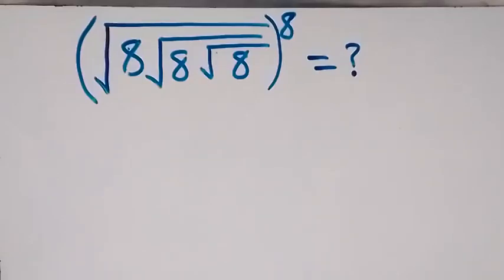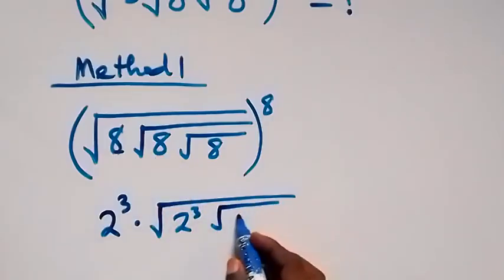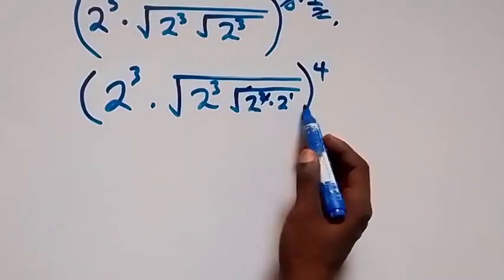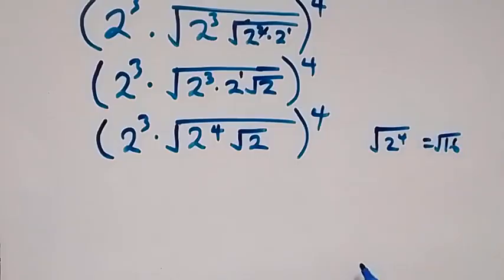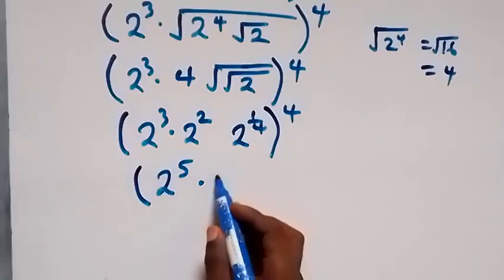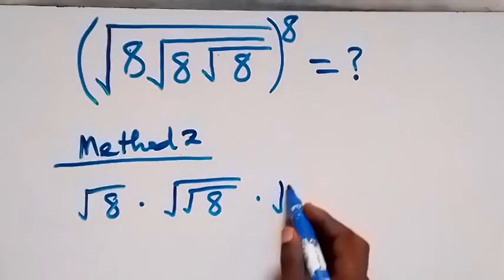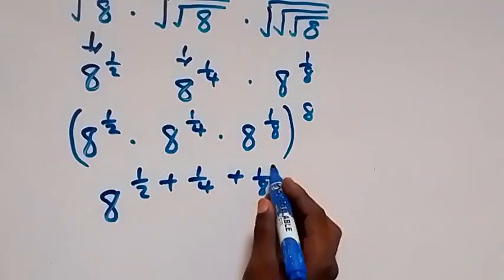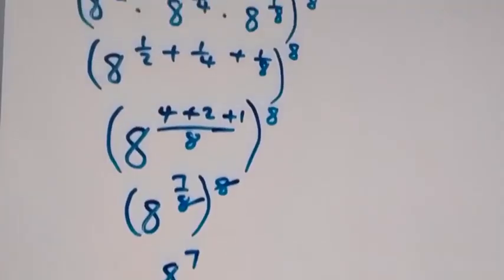Nice Square Root Math Simplification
If you like this video about How to solve this Math Problem ; A Nice Math Olympiad Algebra Problem | How to solve for X in this Problem ?